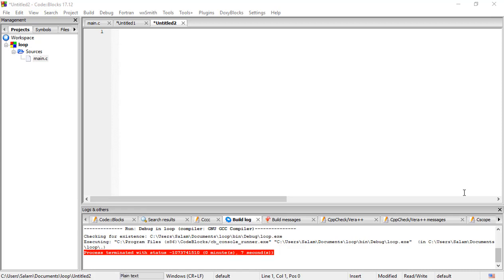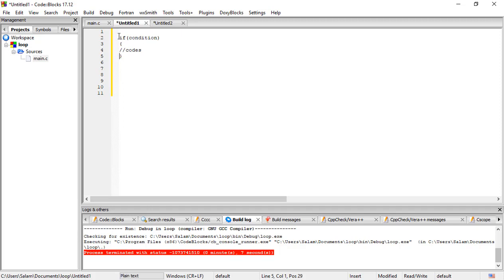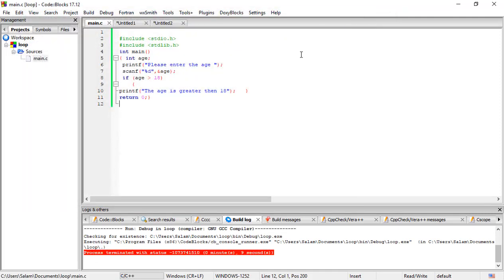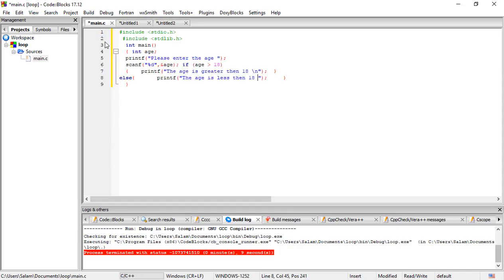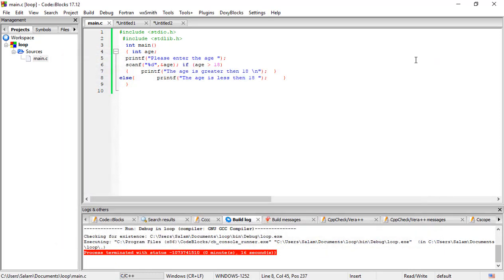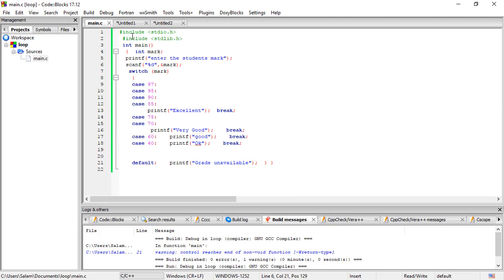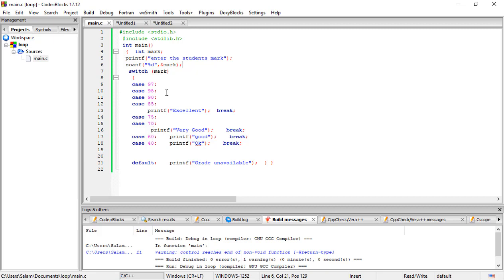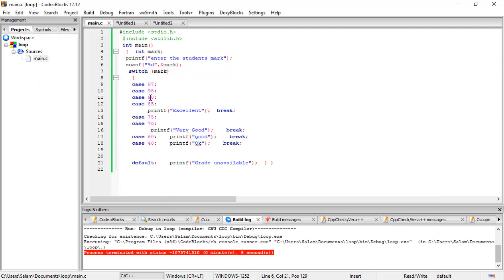Basic C programming##6